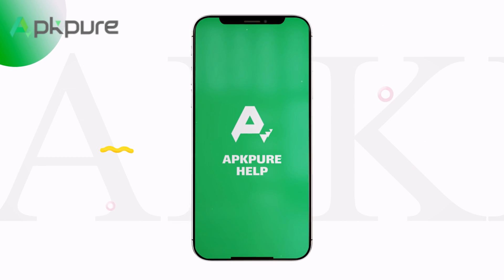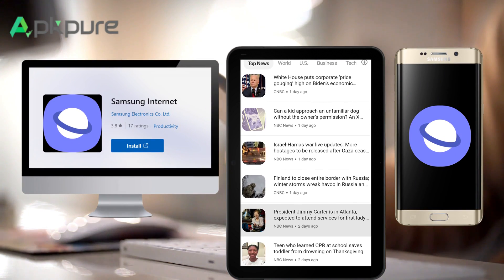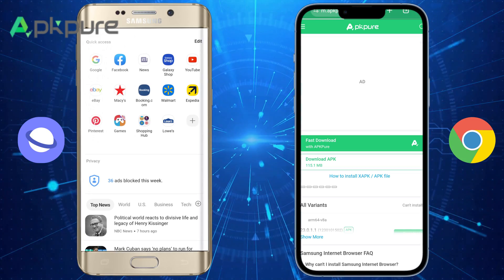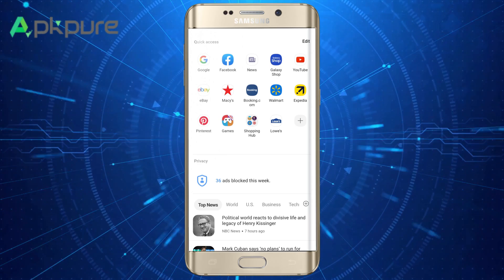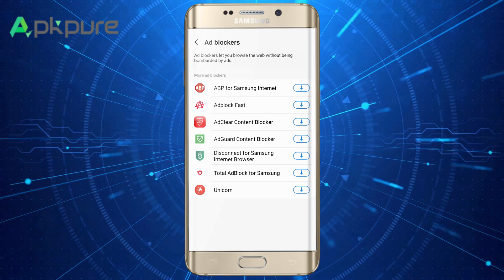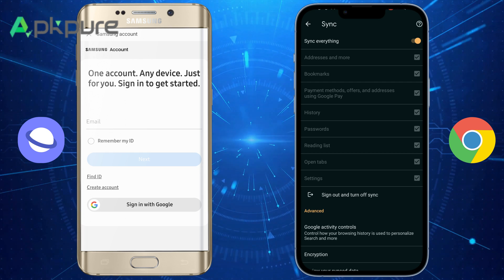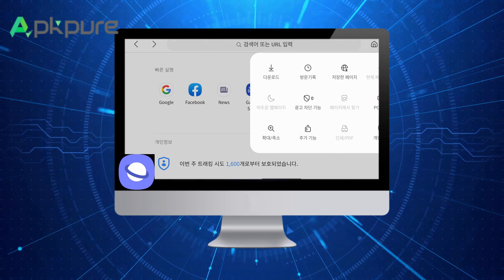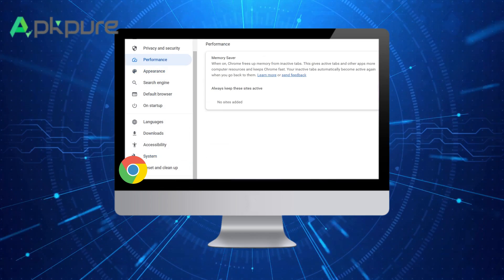Google Chrome vs. Samsung Internet Browser: Which is Best for Windows PC?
Explore the differences and similarities between Google Chrome and Samsung Internet browsers for Windows PC. In this video, we'll dive into the features, performance, and user experience of both browsers to help you decide which one is the best fit for your computing needs.

package name: com.android.chrome
package name: com.sec.android.app.sbrowser